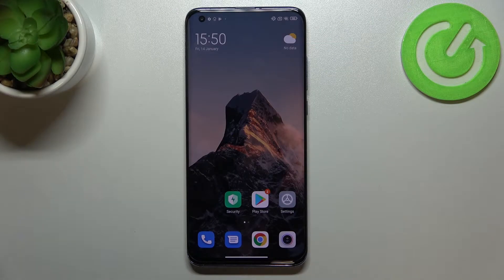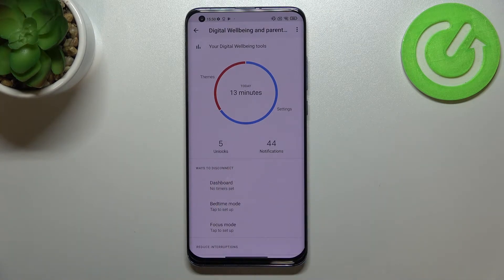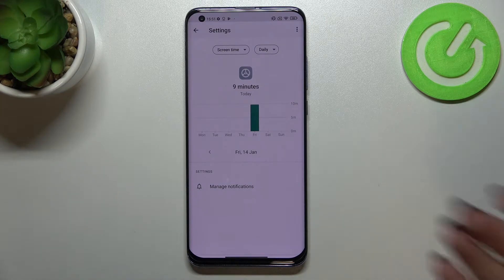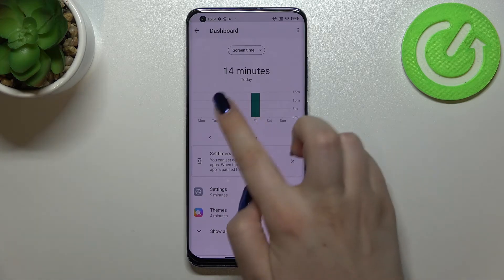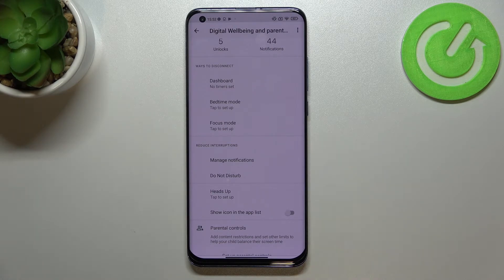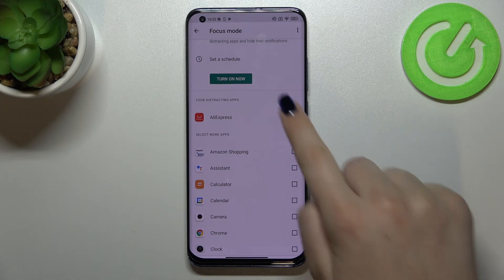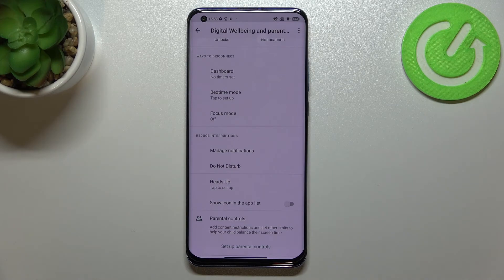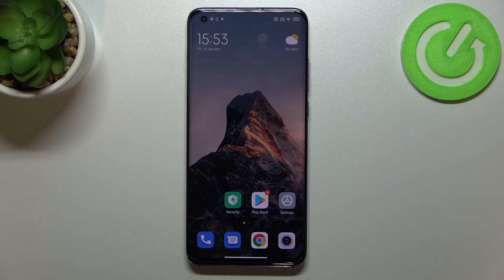How to Check Total Screen Time in XIAOMI Mi 10 Pro – Verify Display Usage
Would you like to see how to check the display time on XIAOMI Mi 10 Pro? Are you curious to find out about XIAOMI Mi 10 Pro's screen timeout? In the enclosed instructions, we explain to you how to check the total screen time on XIAOMI Mi 10 Pro. Follow the above tutorial to find out how to verify the display time on your XIAOMI Mi 10 Pro and learn how to speed up on your XIAOMI smartphone. Let’s use the video guide to see the total screen time on XIAOMI Mi 10 Pro. Visit our HardReset.info YouTube channel and discover many useful tutorials for XIAOMI Mi 10 Pro.

How to check how much time you spend on XIAOMI Mi 10 Pro? How to check how much time you spend on applications in XIAOMI Mi 10 Pro? How to see how much time you spend on XIAOMI Mi 10 Pro? How to check total screen time in XIAOMI Mi 10 Pro? How to see total screen time in XIAOMI Mi 10 Pro? How to get access to display settings in XIAOMI Mi 10 Pro?